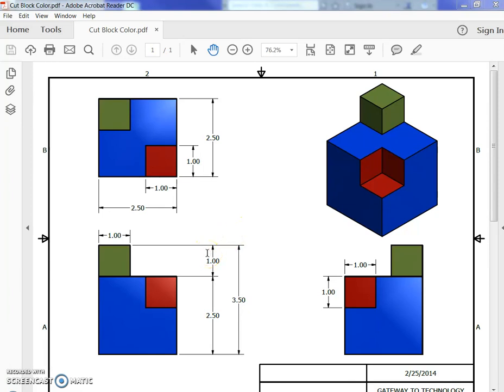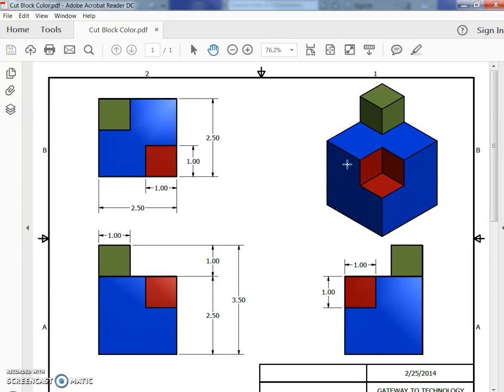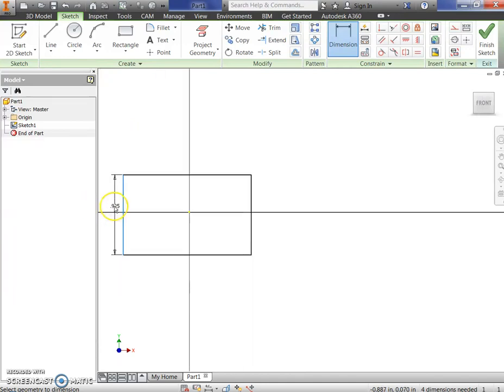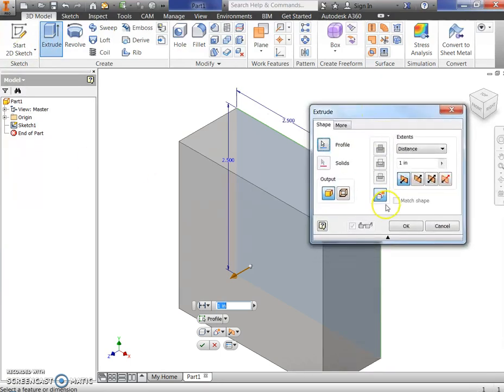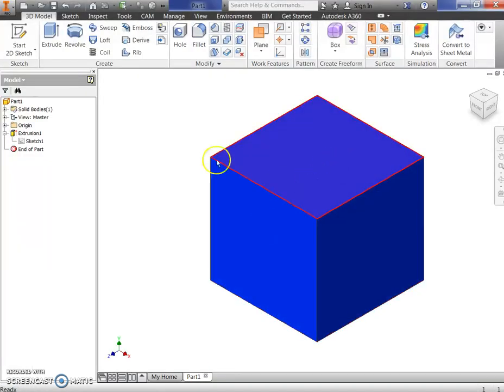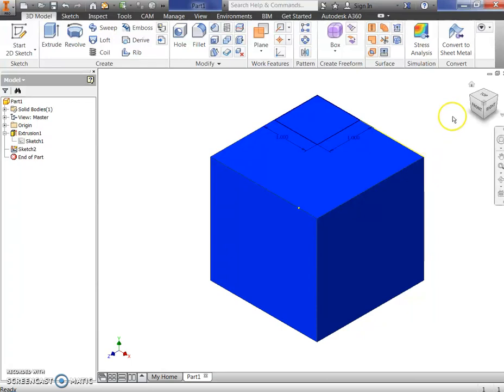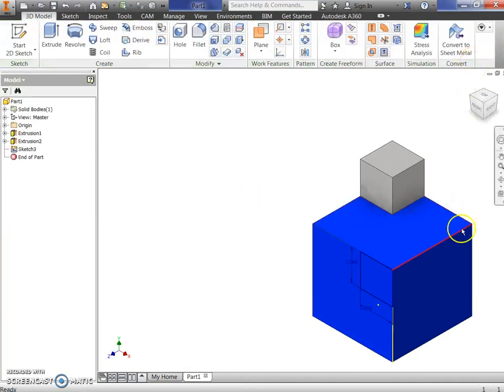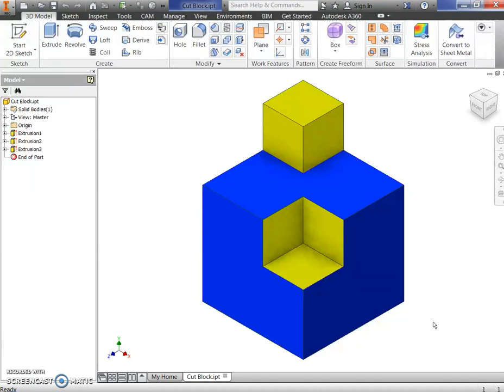3 AutoDesk Cut Block